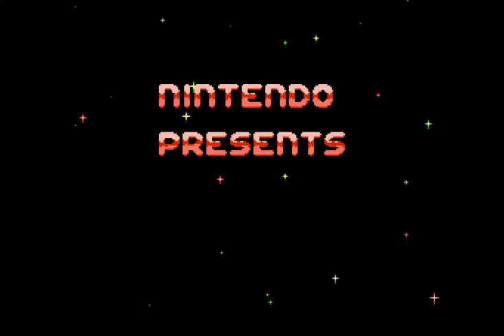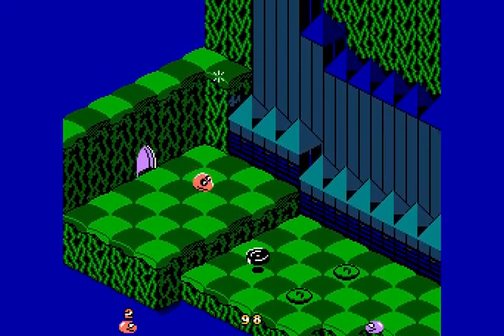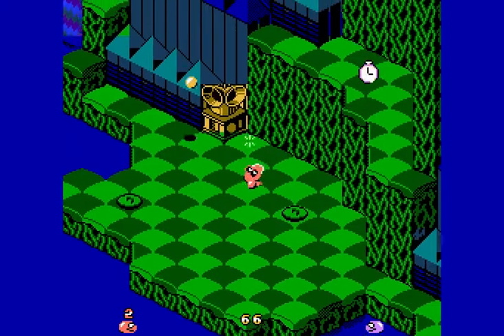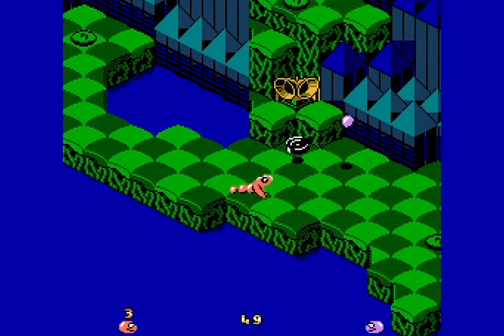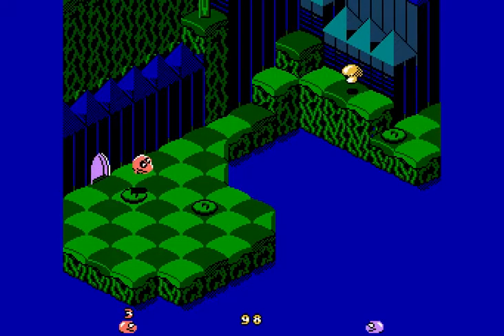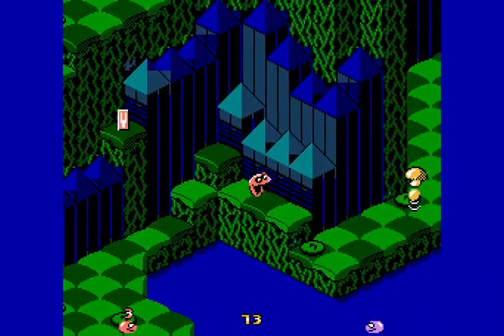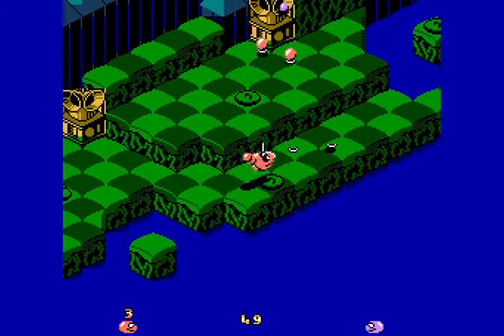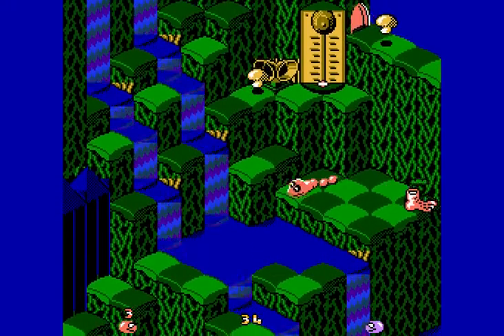Snake Rattle N' Roll